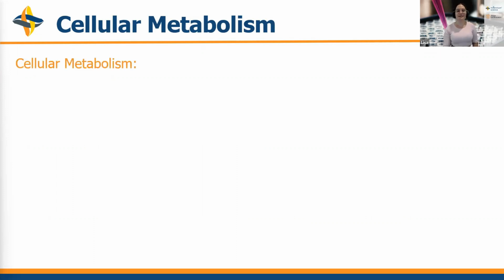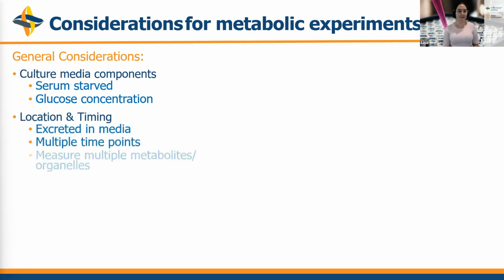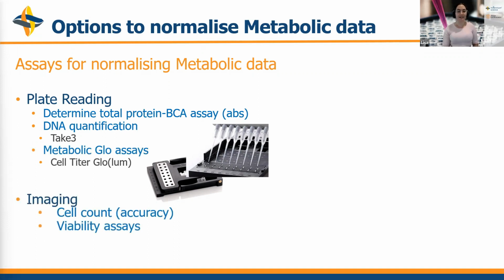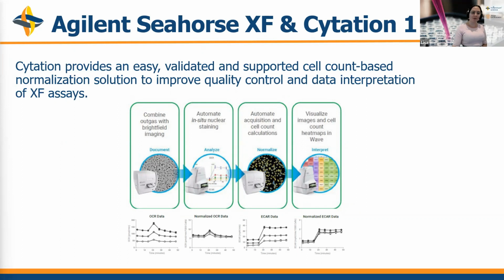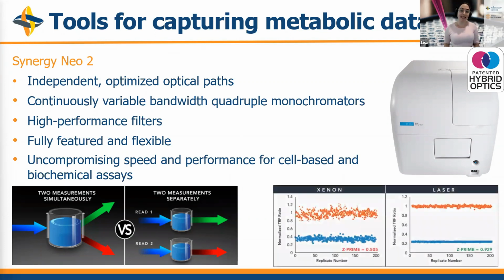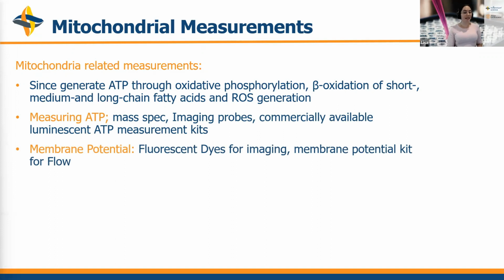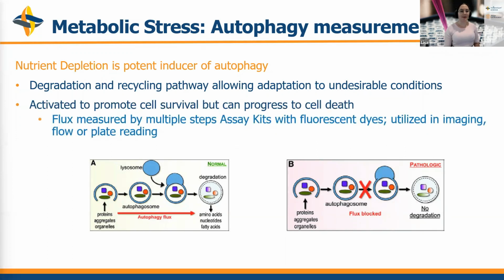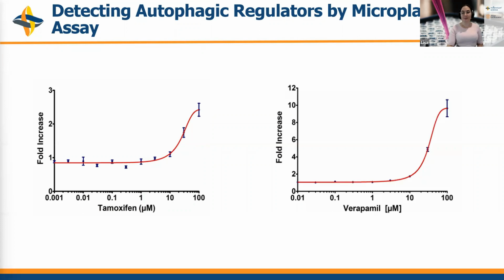Studying Cellular Metabolism in Cancer and Beyond | Lisa's List Ep 3